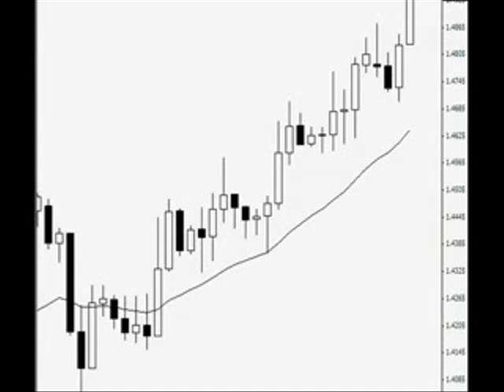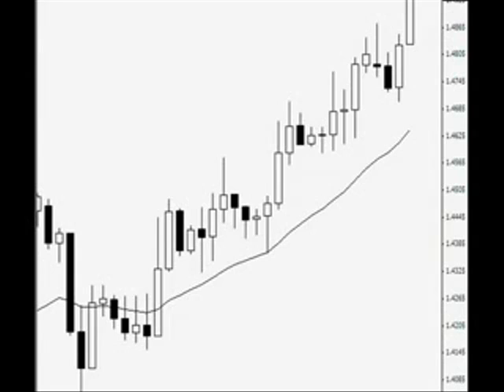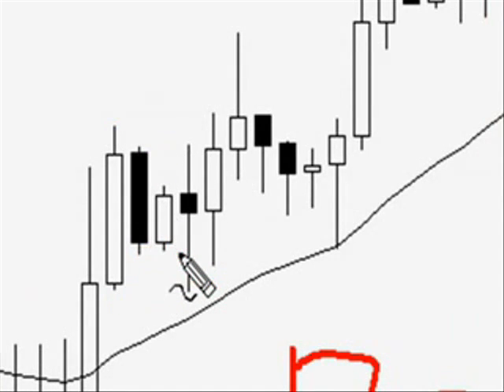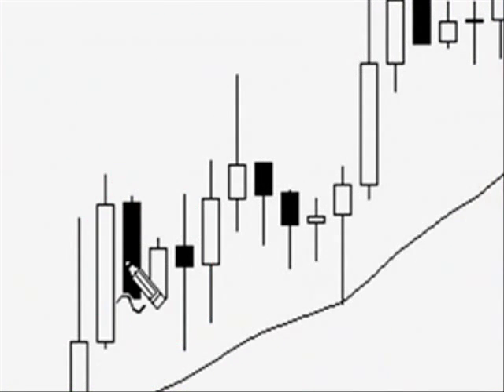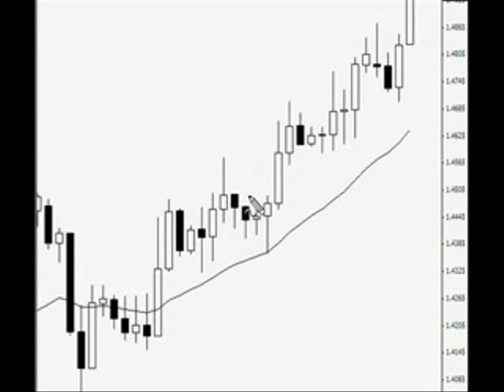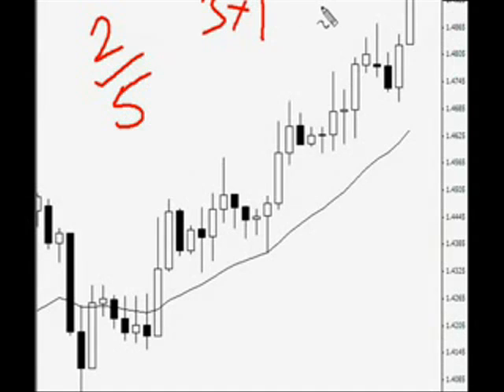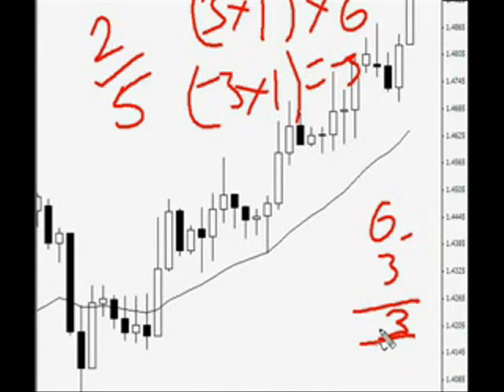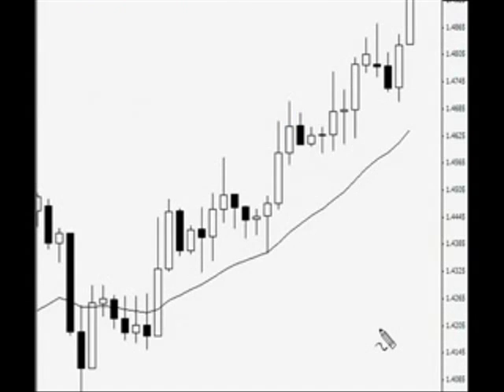The best Forex Trading Price Action Patterns.wmv